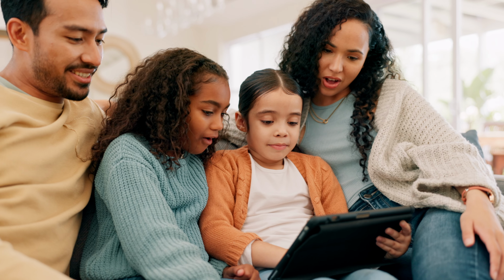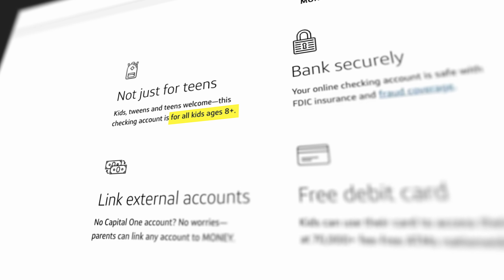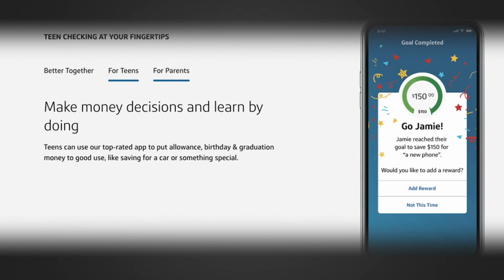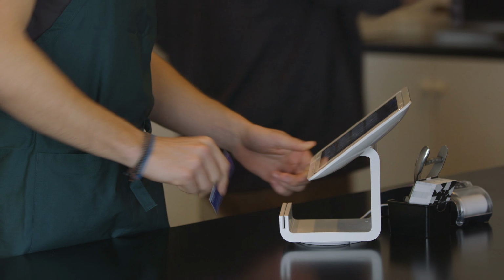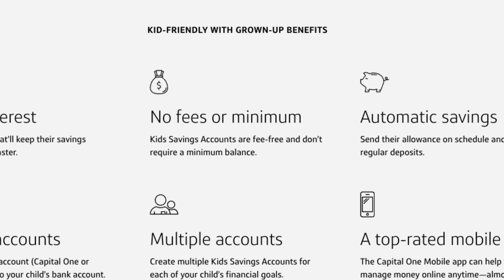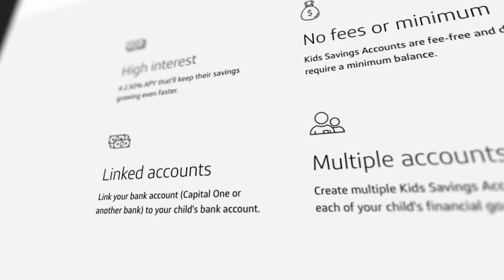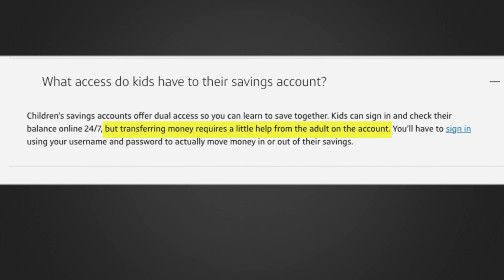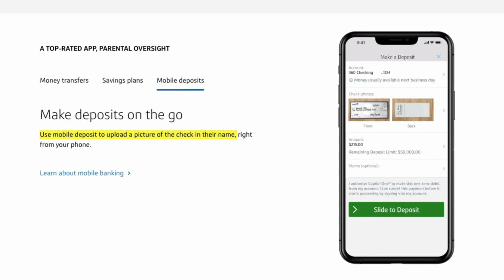Capital One Kids Account Review: Is It Worth It?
Discover the perfect way to introduce your children to the world of personal finance with Capital One's checking and savings accounts designed for kids. This comprehensive review will delve into the features, benefits, and educational tools that make these accounts an excellent choice for fostering financial literacy from a young age.

📖 The Psychology of Money

Capital One Kids Checking & Savings Account

The information contained herein is not intended as, and shall not be understood or interpreted as financial advice.  I am not a financial advisor, attorney or tax professional.
0:00 Introduction
0:25 Kids Checking Account
1:35 Kids Savings Account
 2:51 Thank You